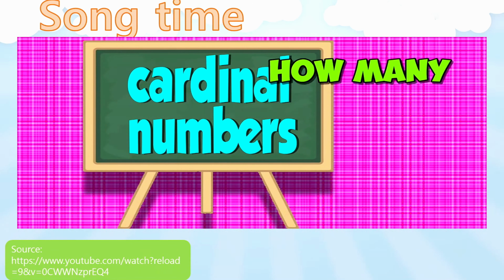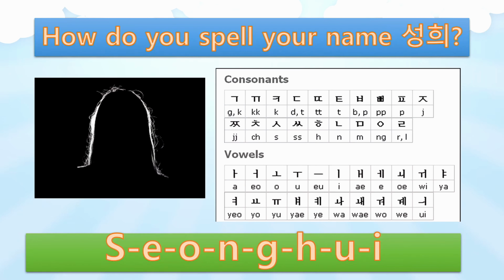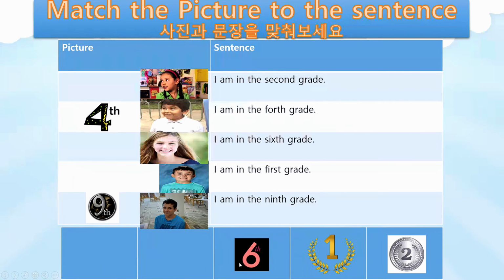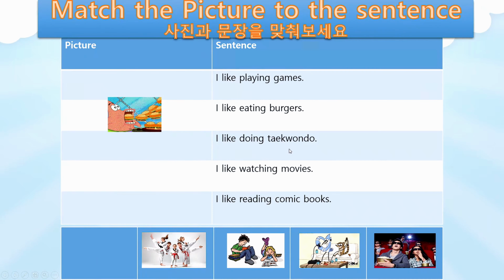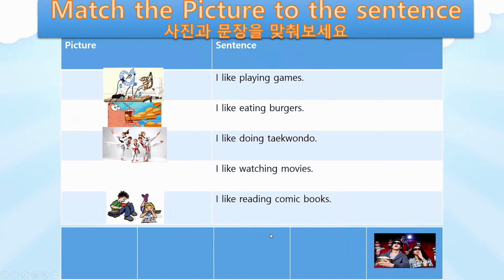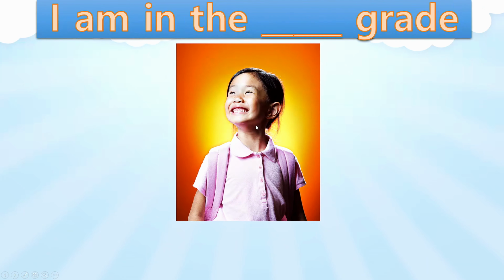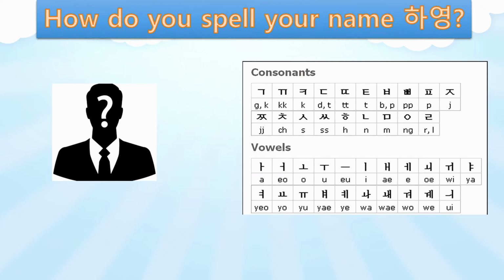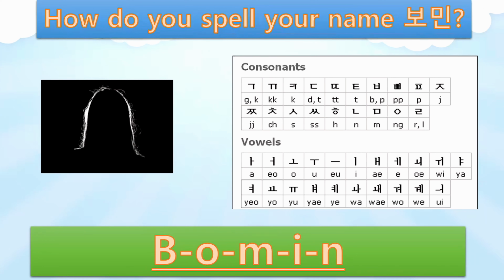천재(함) 6학년 Lesson1.What grade are you in? 3차시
원어민 선생님과 함께 영어공부를 해볼까요?
6학년 천재(함) Lesson1.What grade are you in? 2차시 수업입니다.
온라인 개학 수업자료로 자유롭게 무단 배포 공유가능합니다.